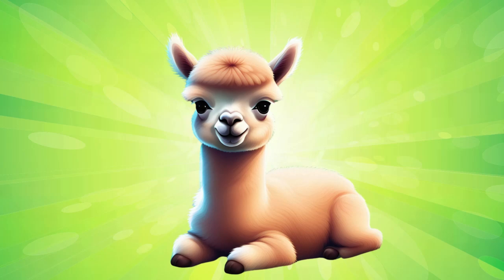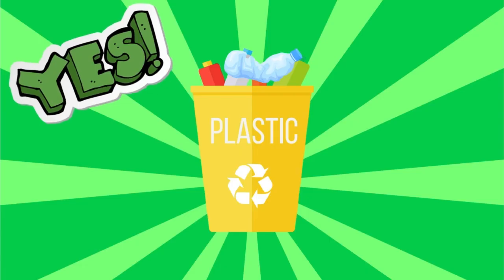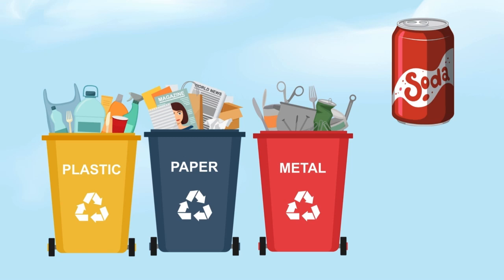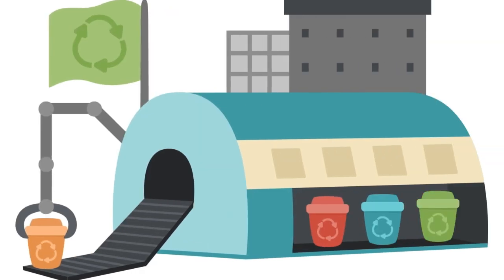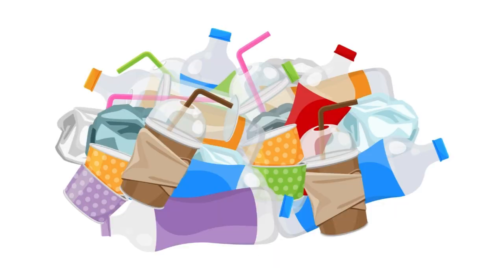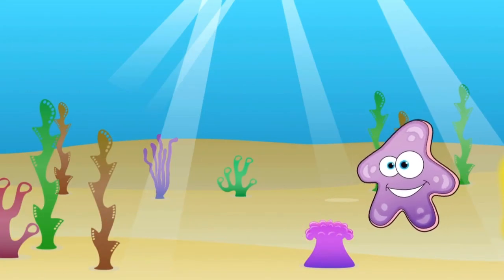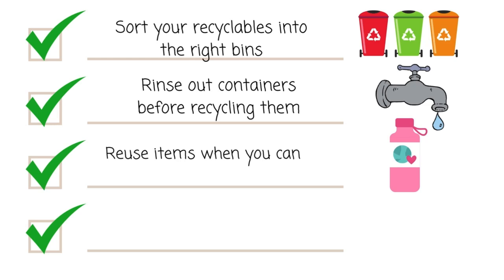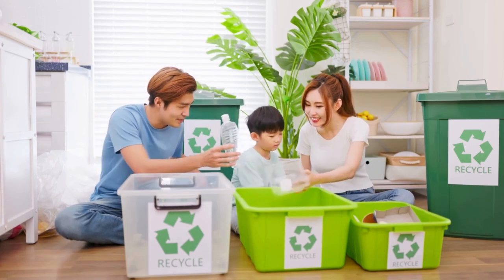Recycling Helps the Planet | Learn about Enviroment | Ecology for Kids | Educational Video Children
Join Smartie the Alpaca on an exciting adventure to learn all about recycling! In this fun and educational episode, kids will discover what recycling is, the different types of recyclable materials, and the amazing benefits of recycling for our planet. Smartie explains the recycling process in simple language, perfect for children.

Learn how you can help make a difference by recycling at home, school, and in your community. This episode is packed with fascinating facts and easy steps to become a recycling hero. Let's keep our planet clean and healthy together!